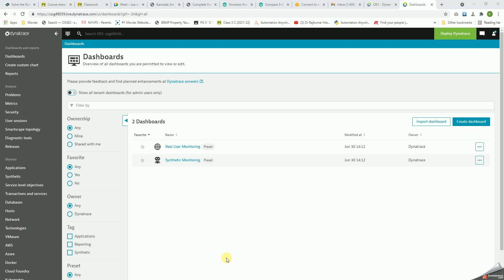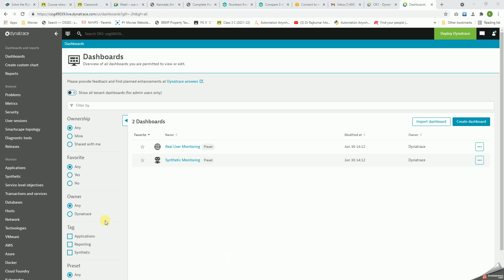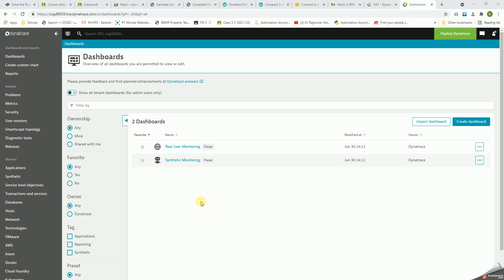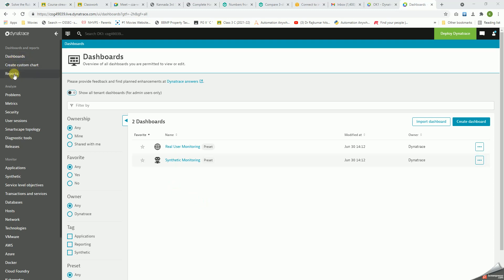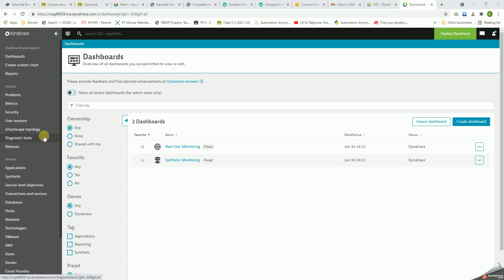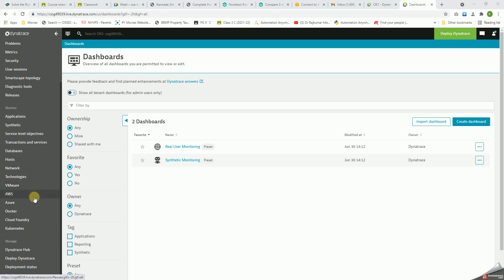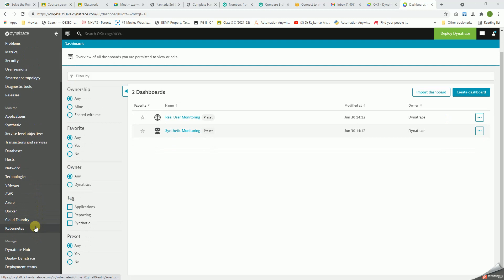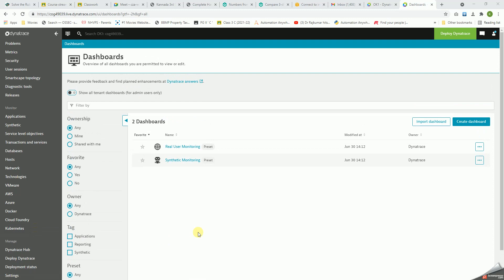1. Introduction to Dynatrace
This is the introduction to Dynatrace, which is an enterprise monitoring tool